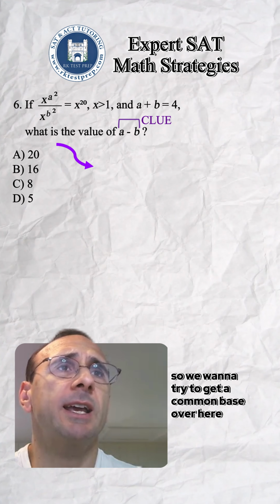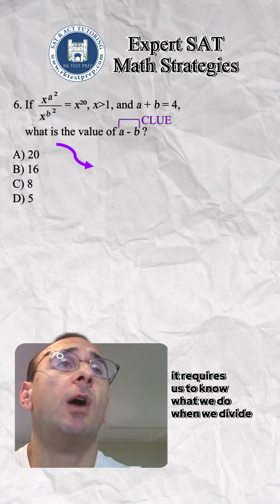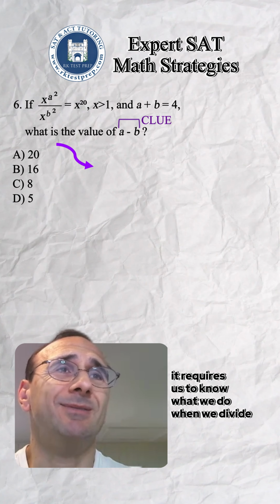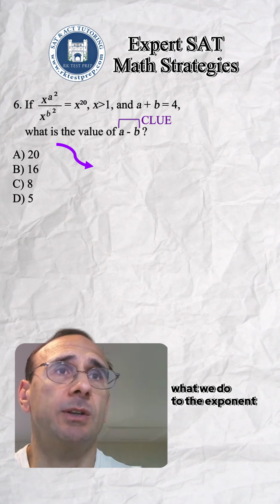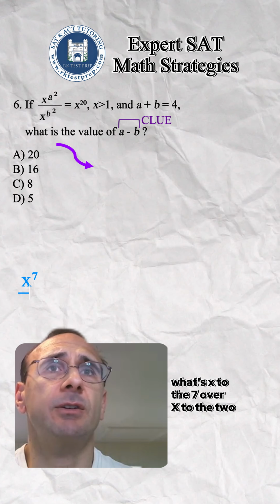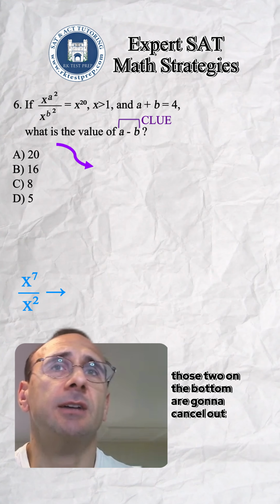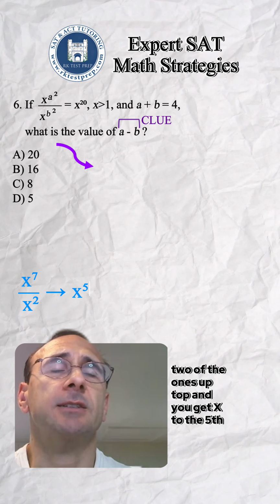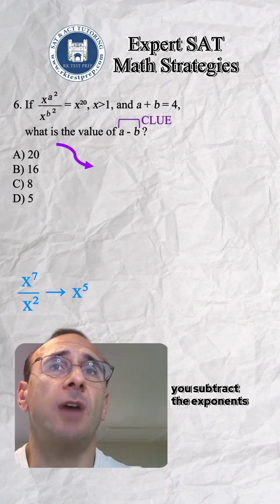Sharpen your mind—this one’s not for the faint of brain.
📚 Expert SAT Math Strategies #6: Mastering Exponent Rules
Welcome to episode 6 of our Expert SAT Math series! In this video, we dive deep into Exponent Rules—a crucial topic that shows up often on the SAT. Whether it's simplifying expressions, handling negative exponents, or decoding fractional powers, we've got you covered with proven strategies to maximize your score.

🎯 What You’ll Learn:

The 5 essential exponent rules you must know

How to spot and avoid common SAT traps

Shortcuts to simplify even the trickiest exponent problems

Real SAT-style practice questions with step-by-step solutions

💡 Perfect for:

Students aiming for a 700+ math score

Anyone who wants a deeper understanding of exponents

Test-takers who want to move faster and more confidently through the math section